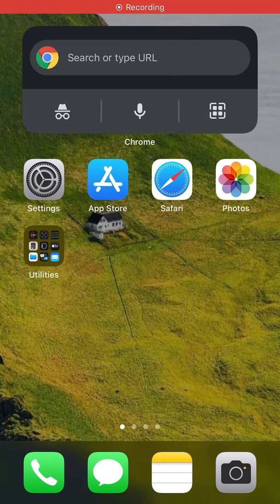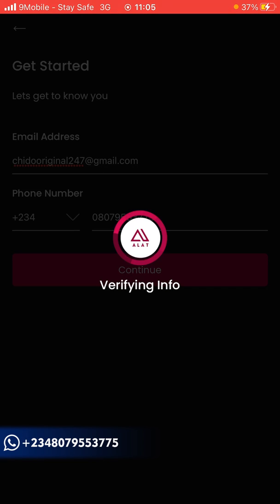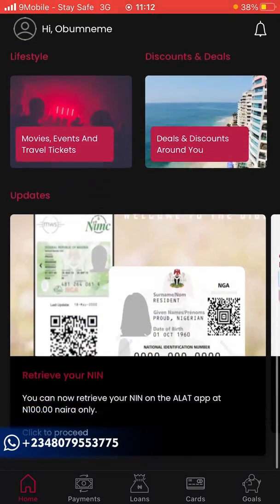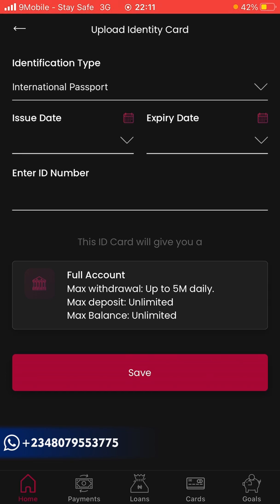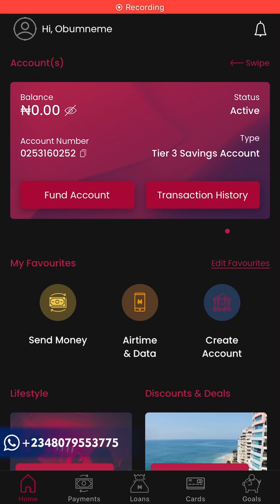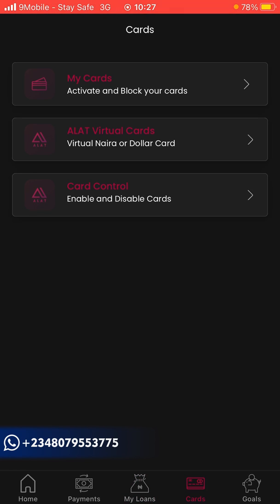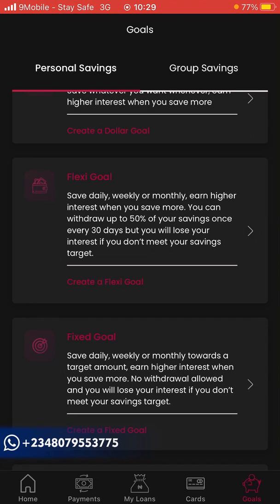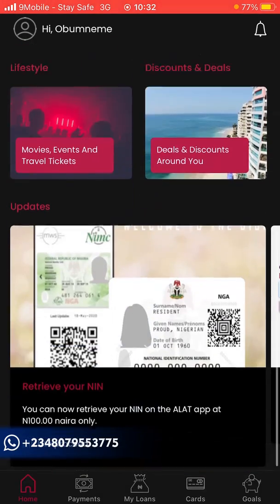What is ALAT by WEMA Bank? (Get a DOLLAR CARD TODAY)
In this video, You will learn how to register on the Alat app by Wema bank and also how to get a dollar card that you can use on PayPal.
Use this code to register on Alat for a bonus: MPOWXYQG

***CHAPTERS***
0:00 - Intro
0:15 - How to download the Alat app
1:27 - How to register on Alat
4:38 - How to add your address on Alat
7:20 - All the features that the Alat app offers
11:00 - How to get a dollar card by Alat app
14:57 - Outro

🟢 About Chido Original:
You will learn different ways to Earn Money Online. How to make money online in Nigeria, the United States, United Kingdom, Canada, India, South Africa, Ghana, Kenya, Australia, New Zealand, Bangladesh, and many other countries at the comfort of your own home.